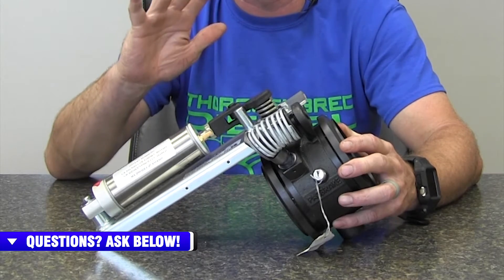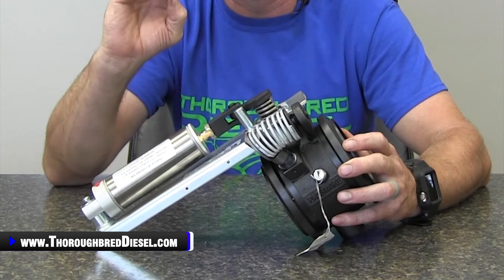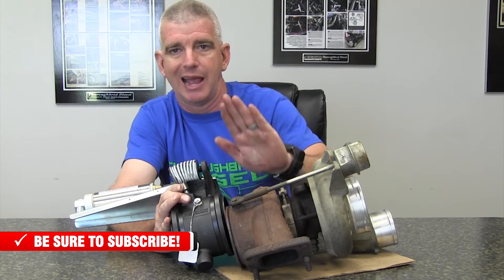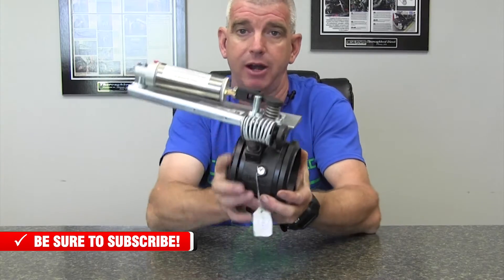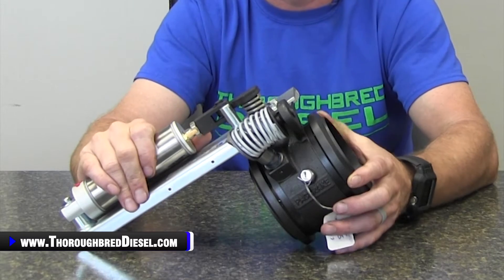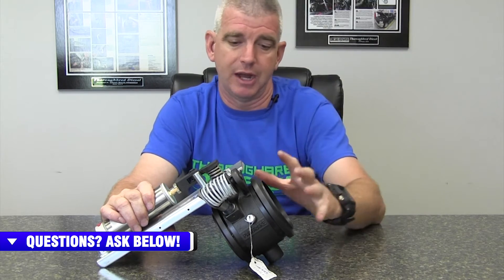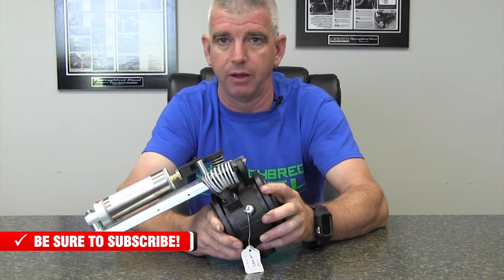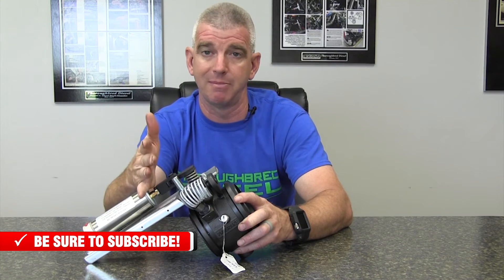Pacbrake Direct & Inline Exhaust Brake Mounts Explained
PRXB exhaust brakes deliver constant backpressure throughout the entire operating RPM range for unmatched stopping power. PRXB exhaust brakes offer the highest braking power to lowest price ratio available. Pacbrake's flagship product is the unquestioned leader in the supplemental brake industry. It has changed the way people think about exhaust brakes by providing performance, safety and durability that is unmatched by any other exhaust brake on the market. In this video, Wades show you the difference in direct and inline mount exhaust brakes.

Watch us show why a Pacbrake exhaust brake could be right for you.

Chapters
0:00 Pacbrake Exhaust Brake Mounts
0:20 Direct Brake
3:05 Inline Brake
4:58 Dodge Inline Mounts